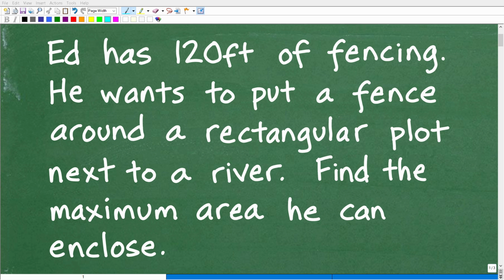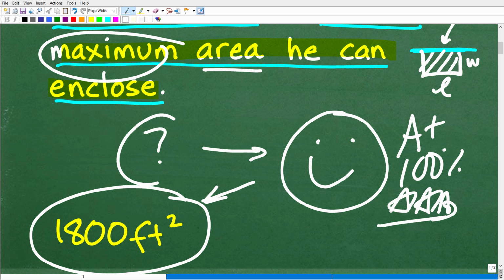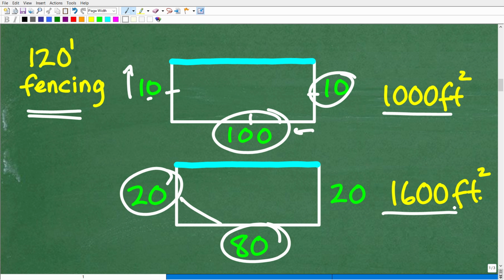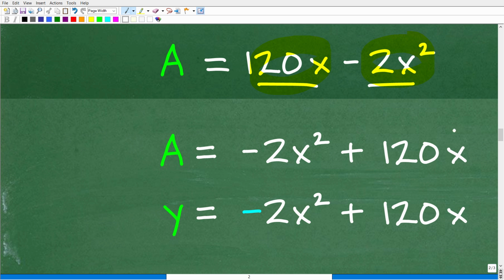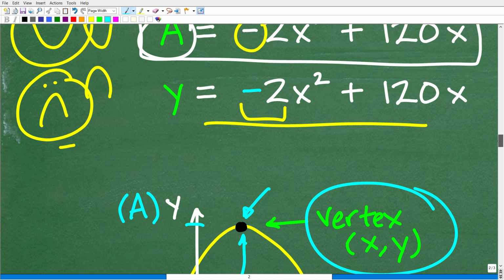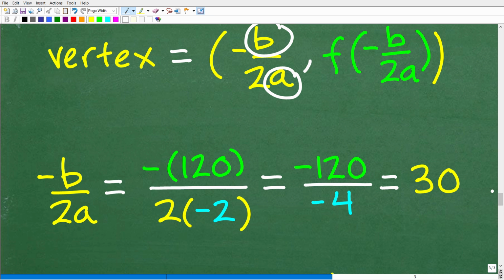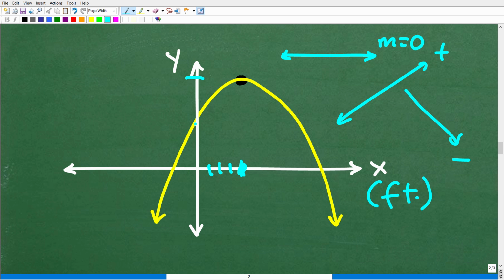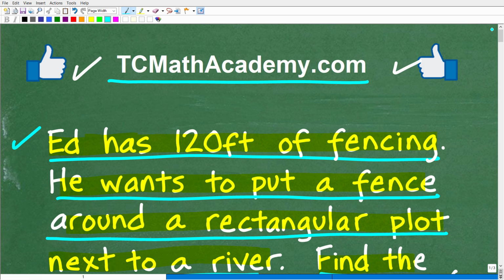Ed has 120 ft of fencing to fence in a rectangular plot. What is the maximum area he can enclose?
Algebra word problem - find the vertex of a parabola, maximize area, optimization.